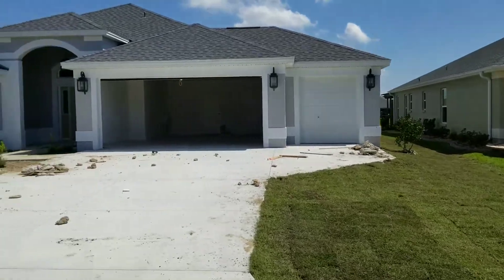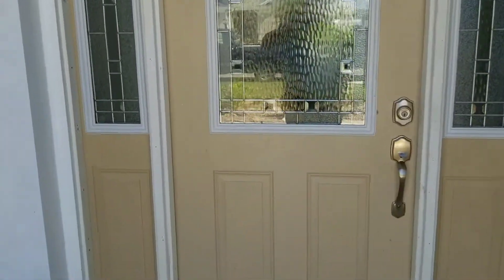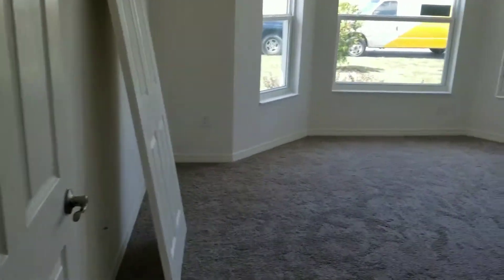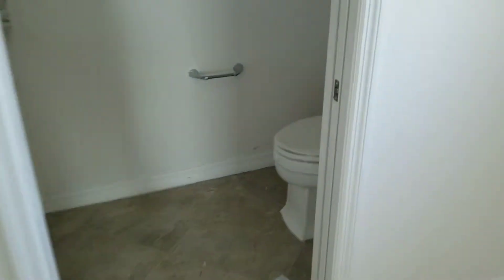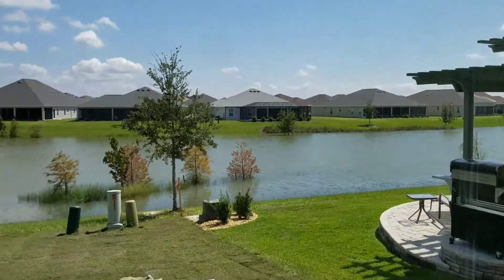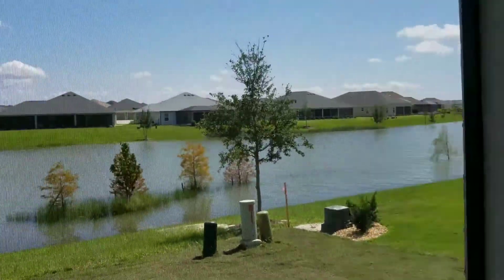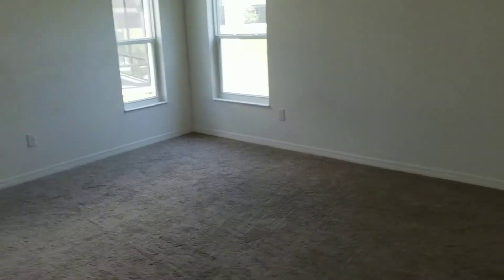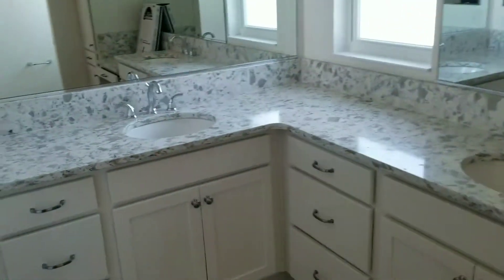Courtyard Villa on Bobcat Pond view